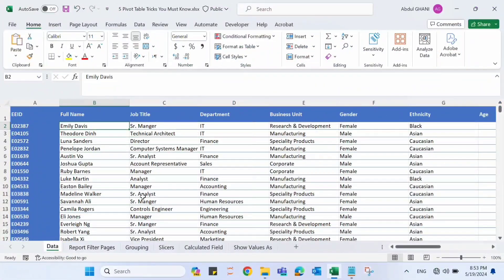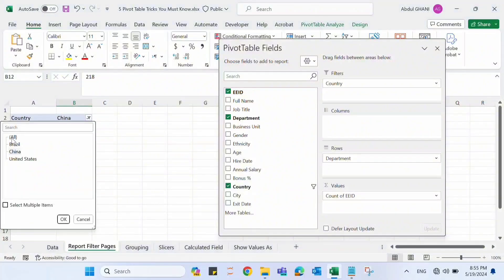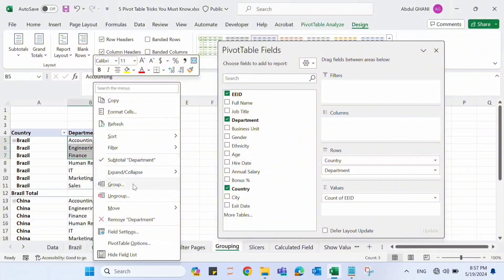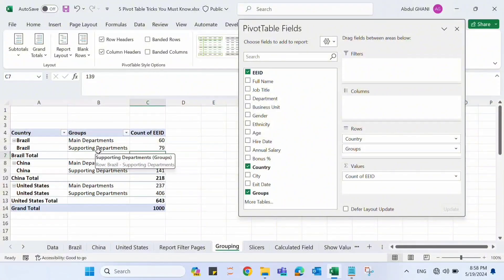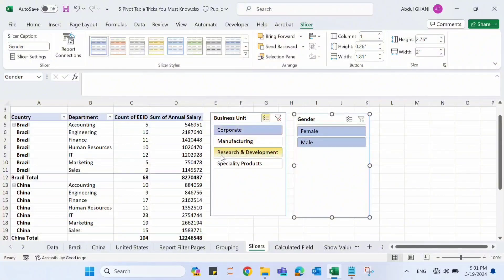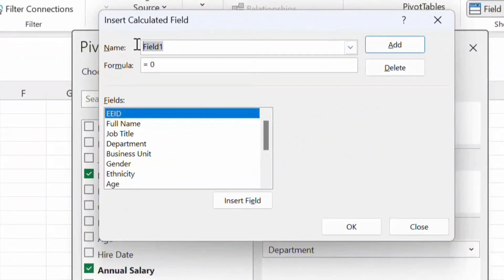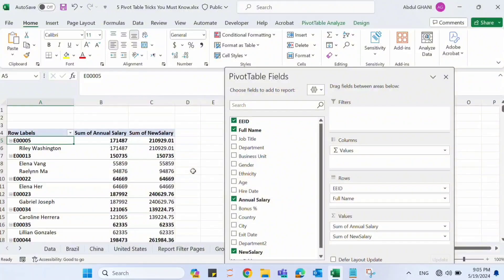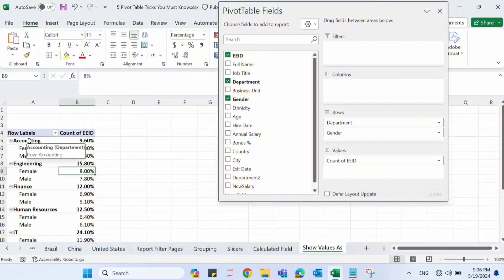Advanced Pivot Table Tricks and Techniques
Advanced Pivot Table Tricks are very important for analyzing data in MS Excel which can be used to analyze any type of data in super simple ways. In this video, you will be presented with the top 5 Advanced Pivot Table Tricks and Techniques that will surely change your way of working with data and analysis.

📌 Timestamps:
0:00 – Advanced Pivot Table Tricks – Introduction.
0:12 – Advanced Pivot Table Tricks – Report Filter Pages in Pivot Tables.
1:51 – Advanced Pivot Table Tricks – Grouping in Pivot Tables.
3:23 – Advanced Pivot Table Tricks – Slicers in Pivot Tables.
4:44 – Advanced Pivot Table Tricks – Calculated Fields in Pivot Tables.
6:41 – Advanced Pivot Table Tricks – Show Values As in Pivot Tables.
7:48 – Advanced Pivot Table Tricks – Conclusion.

Pivot Table Best Practices
Excel Pivot Table Strategies
Advanced Excel Features
Pivot Table Step-by-Step
Excel Pivot Table Setup
Pivot Table for Beginners
Excel Data Management
Pivot Table Slicers
Dynamic Pivot Tables
Excel Pivot Table Examples
Advanced Pivot Table Skills
Pivot Table Tips and Tricks
Excel Data Sorting
Pivot Table Customization
Excel Data Pivoting
Creating Pivot Tables
Excel Analysis Techniques
Pivot Table Data Insights
Excel Pivot Table Analysis
Comprehensive Pivot Table Guide
Excel Pivot Table Mastery
Pivot Table Charting
Excel Data Tools
Pivot Table Formatting
Excel Pivot Table Scripting
Excel Data Aggregation
Pivot Table Grouping
Advanced Excel Data Analysis
Pivot Table Pro Tips
Excel Dashboard Creation
Interactive Pivot Tables
Excel Data Summarization
Pivot Table Design
Excel Data Cleaning
Pivot Table Automation
Excel Pivot Table Development
Pivot Table Data Exploration
Excel Data Presentation
Pivot Table Quick Tips
Excel Data Transformation
Pivot Table Calculation
Excel Advanced Features
Pivot Table Filtering
Excel Data Reporting
Pivot Table Drill Down
Excel Pivot Table Projects
Advanced Data Pivoting
Excel Data Insights
Pivot Table Creation Tips
Excel Data Analysis Tricks
Pivot Table Optimization
Excel Data Handling
Pivot Table Use Cases
Excel Data Modeling
Pivot Table Efficiency
Excel Power Pivot
Pivot Table Data Control
Excel Data Aggregation Techniques
Pivot Table Functions
Excel Data Summarizing
Pivot Table Configuration
Excel Data Interpreting
Pivot Table Troubleshooting
Excel Data Summarization Tips
Pivot Table Advanced Techniques
Excel Data Manipulation
Pivot Table Best Methods
Excel Data Analysis Mastery
Pivot Table Data Presentation
Excel Table Management
Pivot Table Reporting
Excel Data Analysis Expert
Pivot Table Data Processing
Excel Data Dashboard
Pivot Table Data Analytics
Excel Pivot Table Automation
Pivot Table Strategies
Excel Advanced Data Techniques
Awesome Data Excel
Rishab Mishra Excel
Kenjee Excel
Chandoo Excel